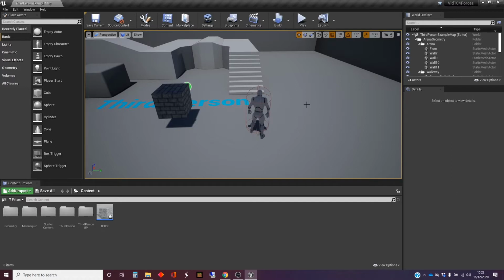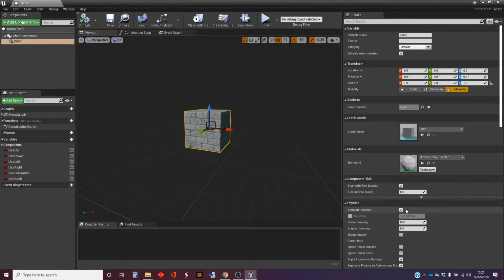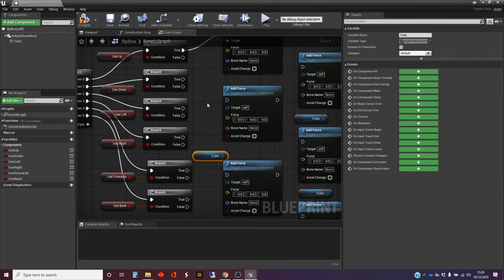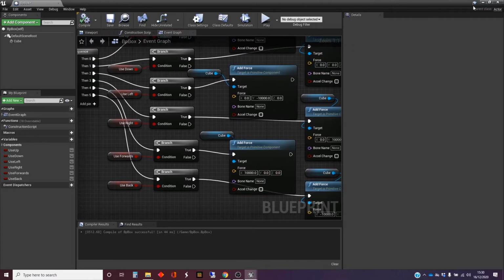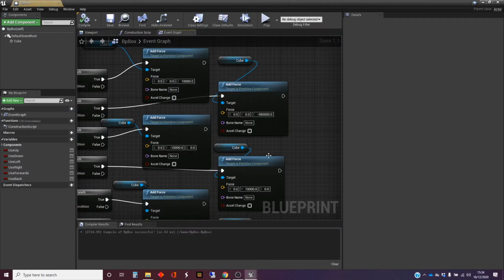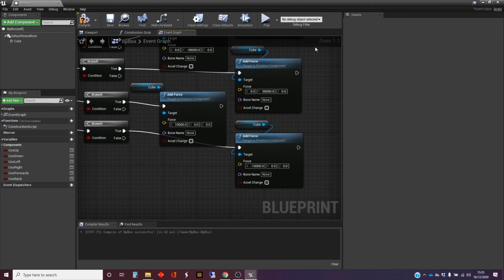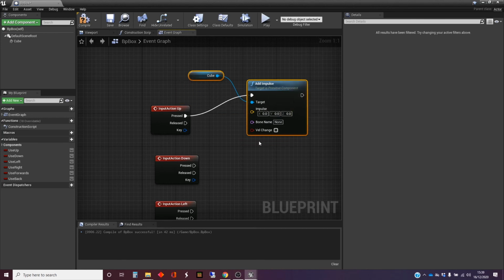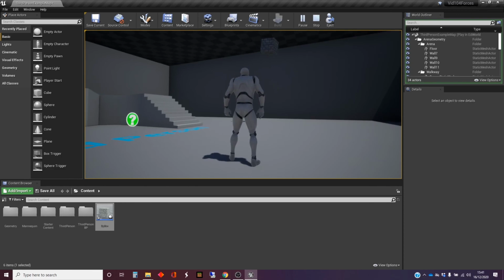Unreal Engine Tutorial Vectors 06: Forces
This video explores using force vectors in the Unreal Engine.

It is part of a series on vectors, and their use in the Unreal Engine, designed to help people who have limited knowledge of vectors but want to improve their understanding to better work with them. This one explores using vectors to represent (and apply) forces. You don't need to know lots about forces to understand it. It was created using UE4.26 but the process is the same in earlier versions of the engine.